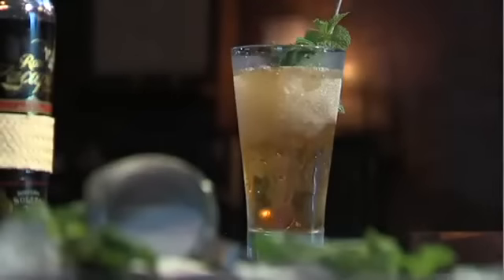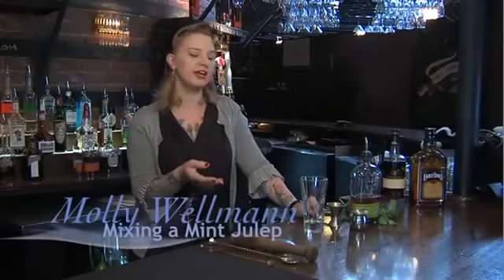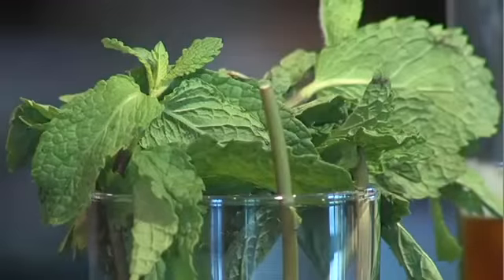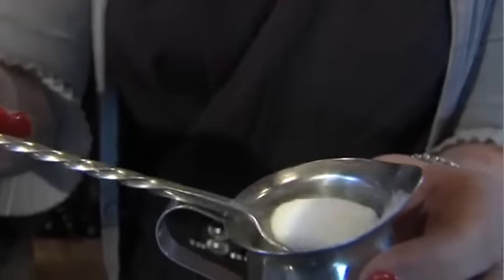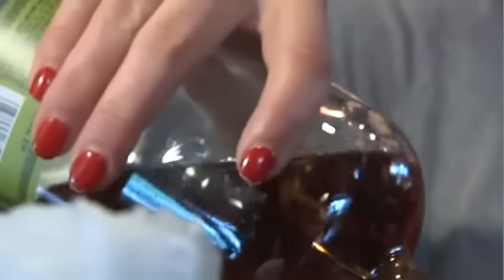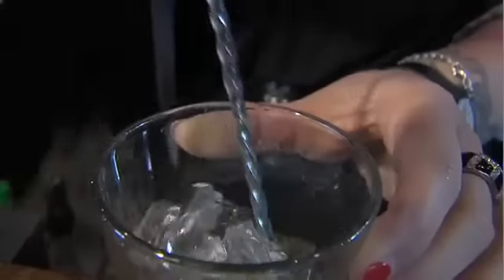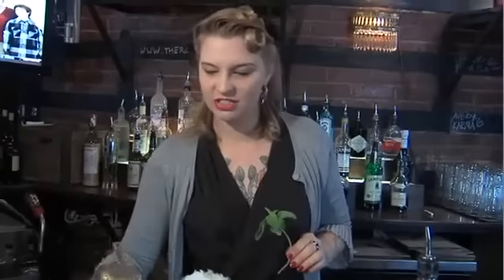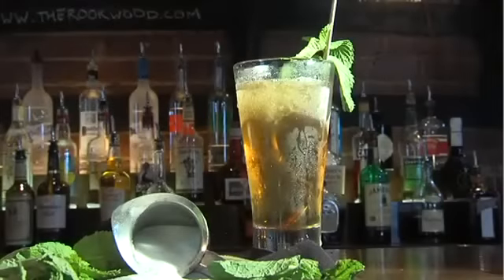Classic Mint Julep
Cincinnati mixoligist Molly Wellman shows how to create a great tasting Mint Julep.